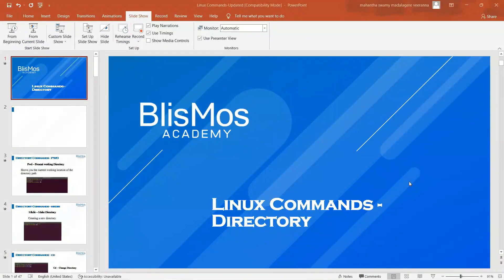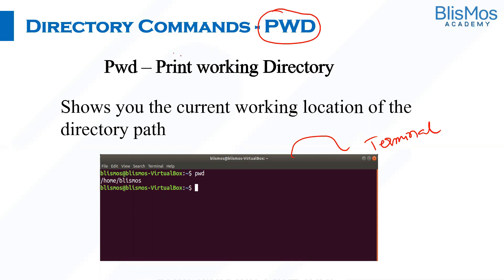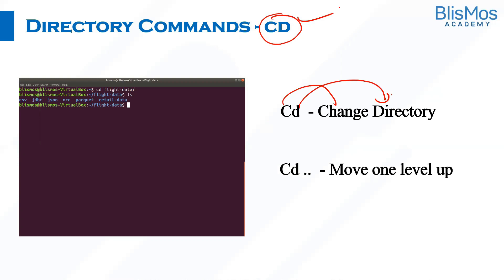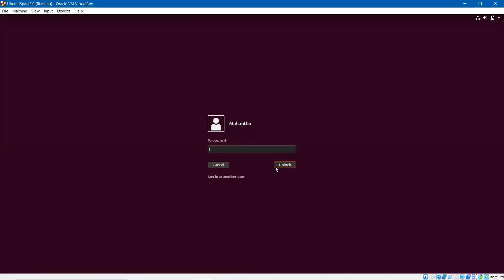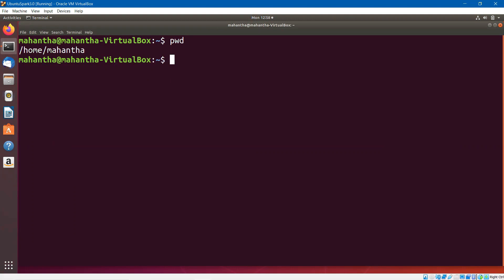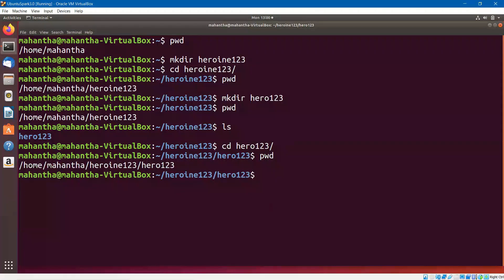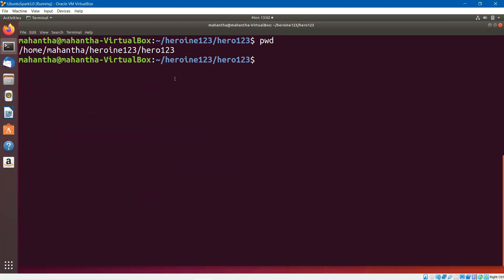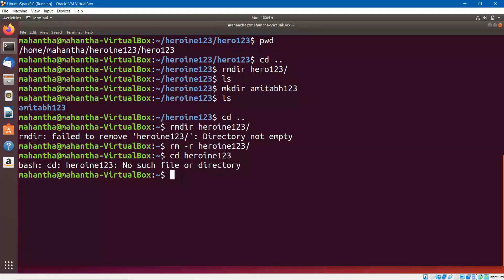1. Basic Linux Commands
In this video we will introduce you to Basic Linux Directory commands like PWD,MKDIR,CD,RMDIR.
This is one of the simple and easy Linux commands video for the beginners .
Do watch this video till the end to have hands on experience on these commands.

If you have any questions about Linux?
Ask us in the comment section below.